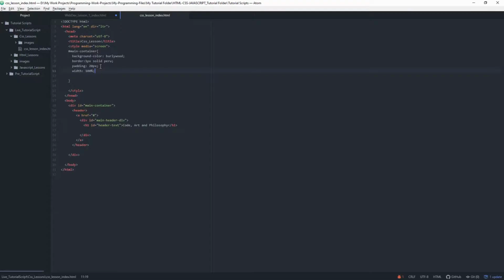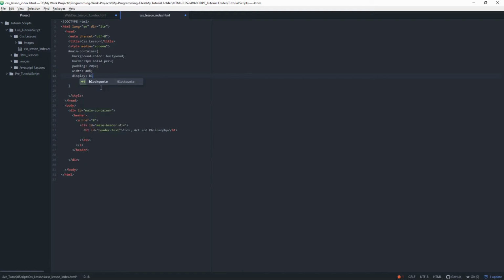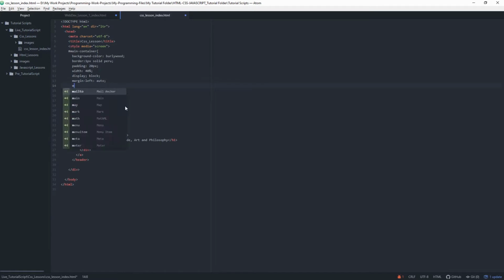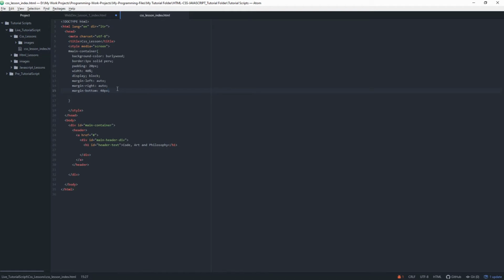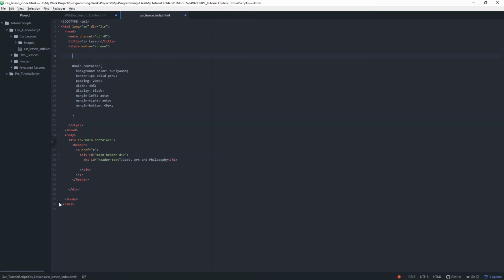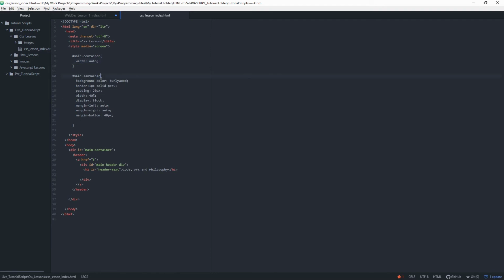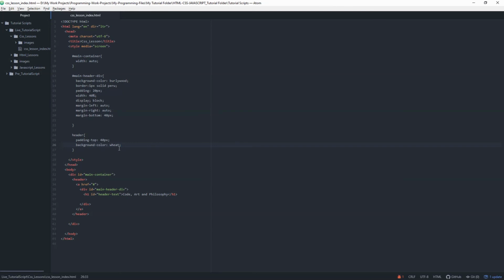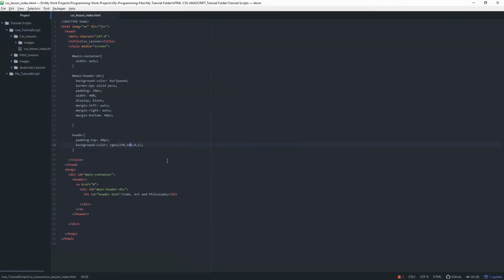CSS for Beginners_02